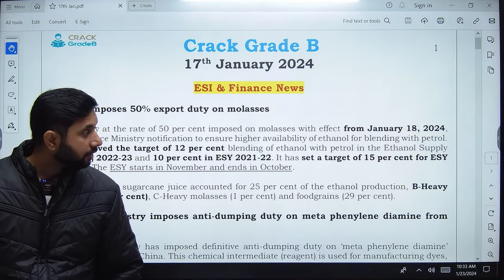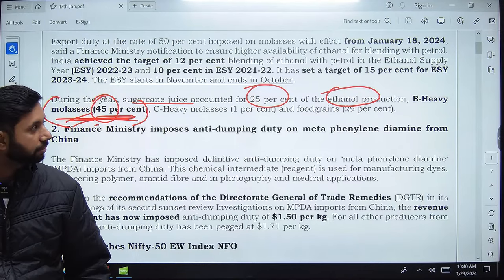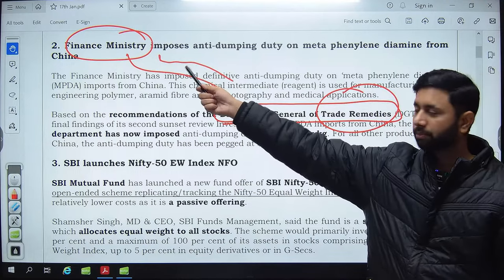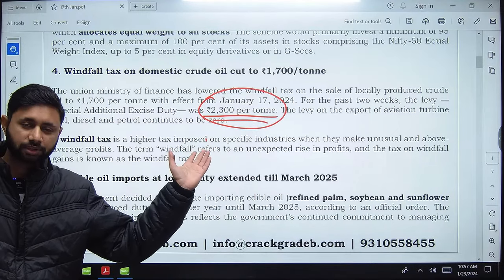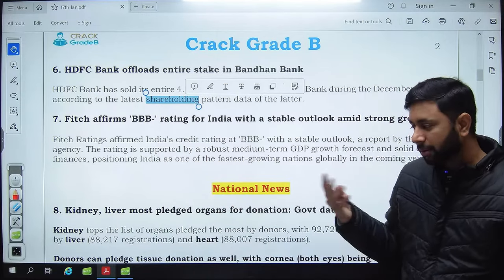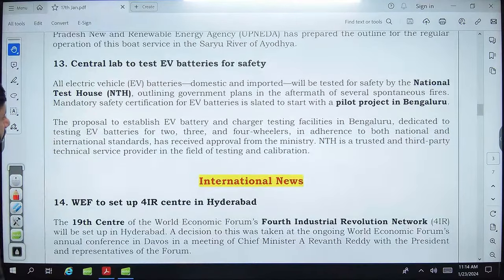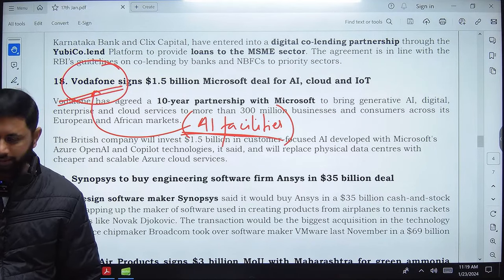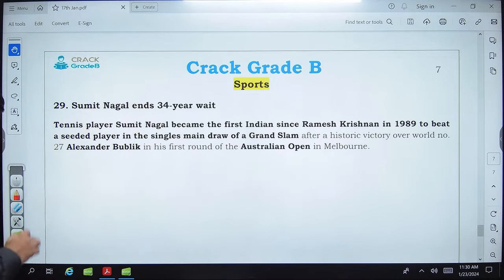CURRENT AFFAIRS for BANKING EXAMS- 17th JAN, 2024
In this video,  We will discuss CURRENT AFFAIRS for BANKING EXAMS- 17th JAN, 2024

Try out the CSIR SO/ASO Crash Course from India's best and most affordable platform for competitive exam  Preparation.

Visit us for the preparation of NABARD, RBI, IBPS AFO, FSSAI etc.